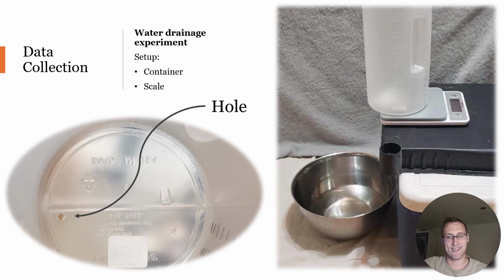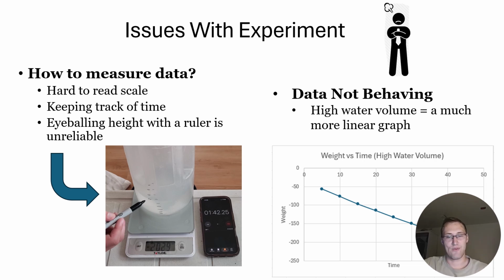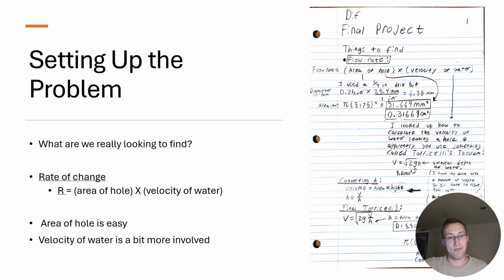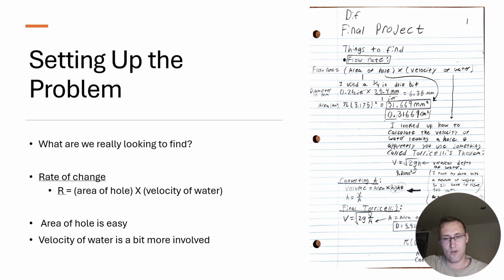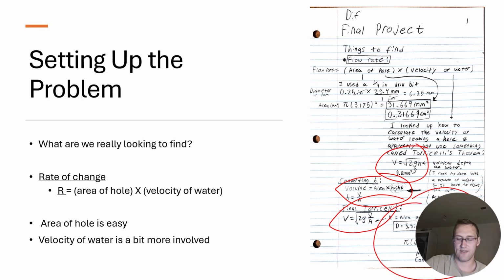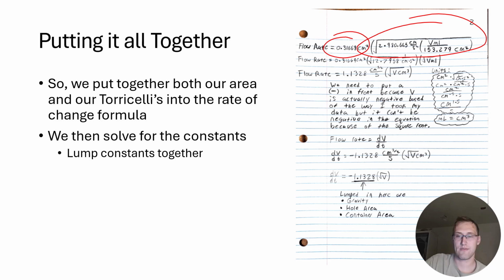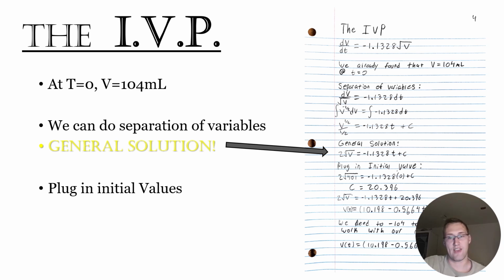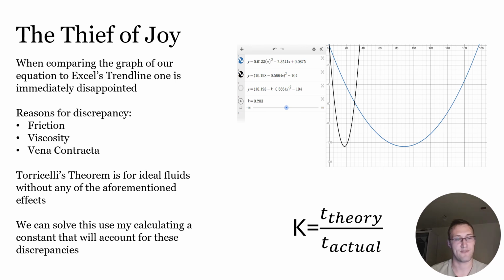Modeling Volume Loss of Water through a Fixed Hole with Differential Equations [Final Assignment]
Done For Dr. Garlic's Spring 2026 Differential equations class.

I measured the volume (in mL) of water as it escapes a container. I then modeled rate of loss with a differential equation & solved it to create a mL over time equation that matches the real life data.